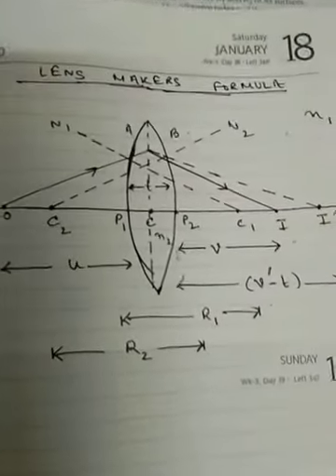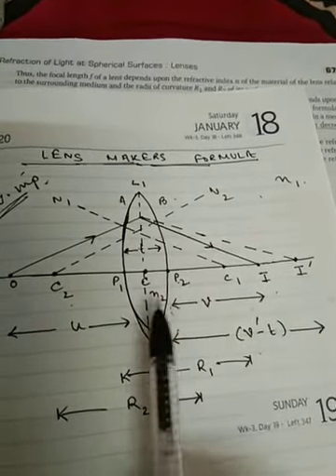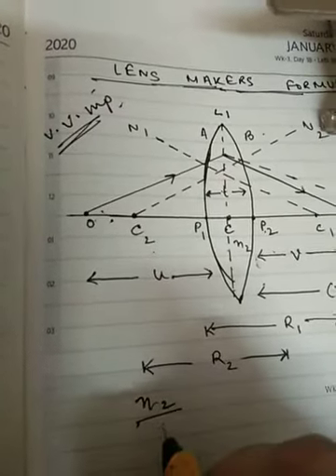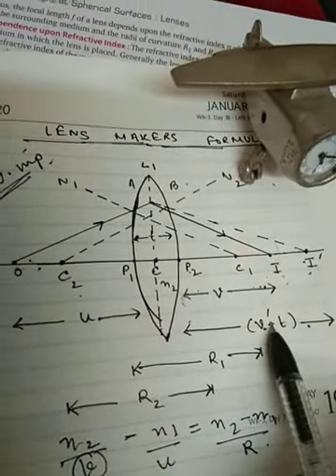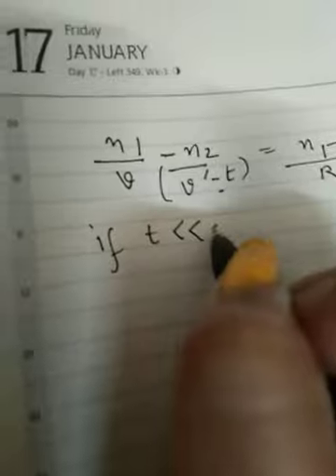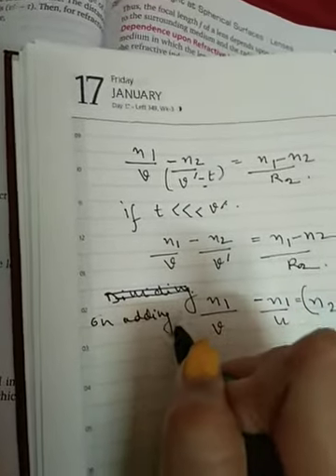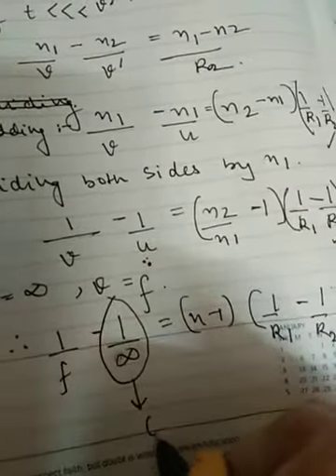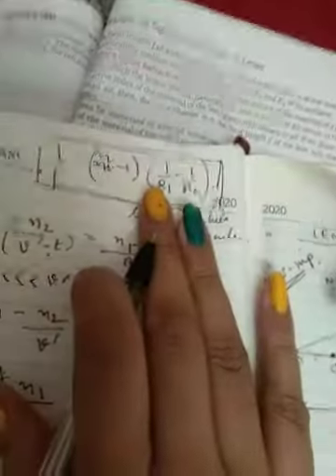Refraction of light at spherical surfaces:Lenses(Lens makers formula)